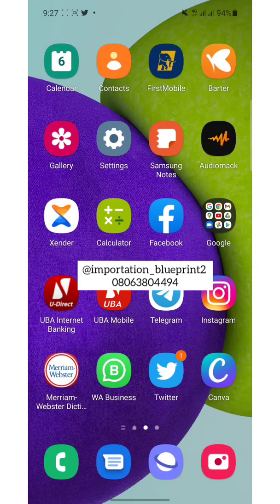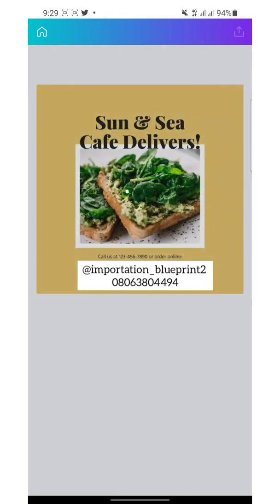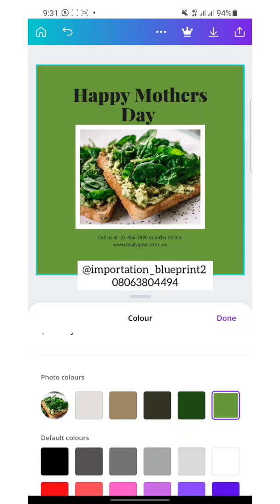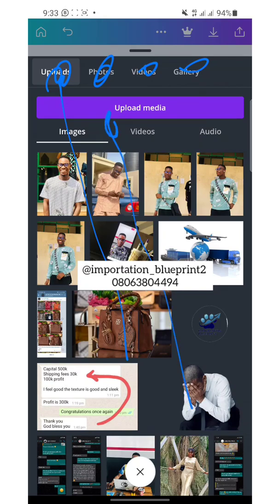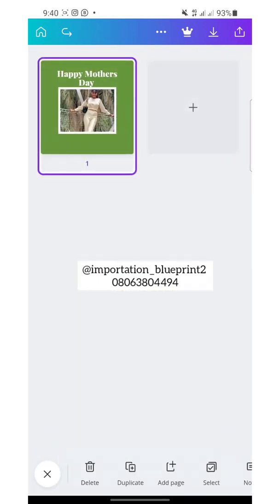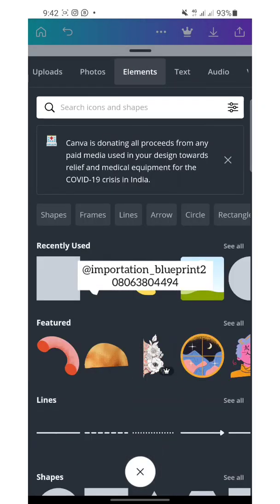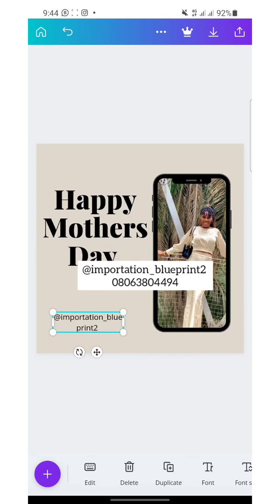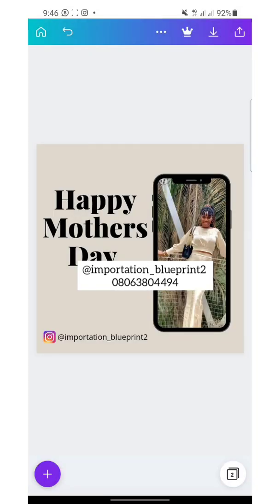How to design simple Instagram post using CANVA